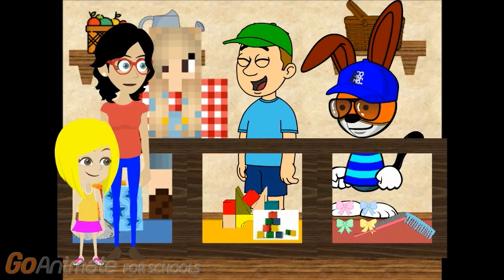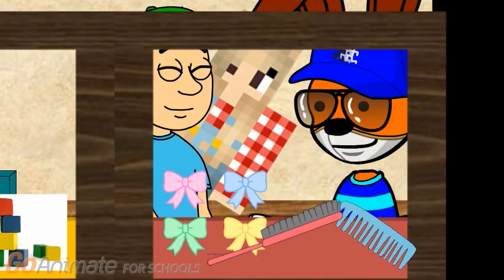kippers clues: s4: weight and balance: part 5